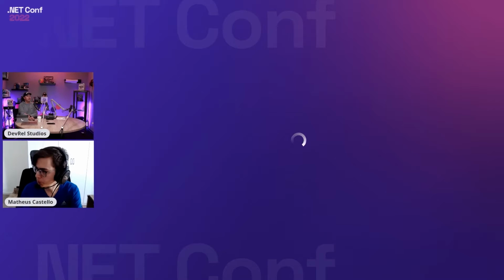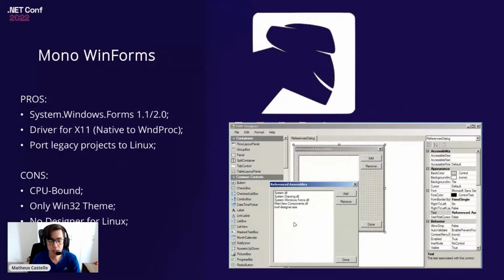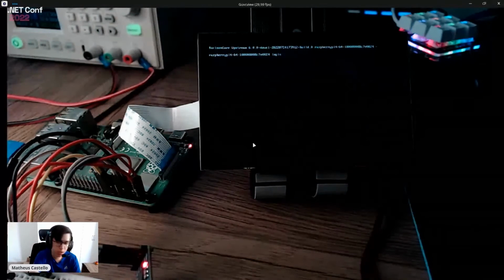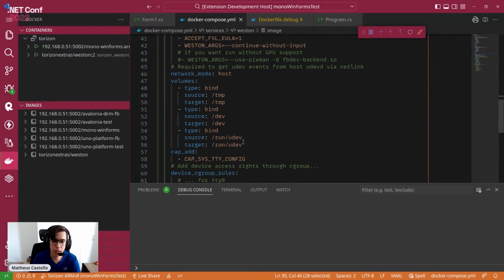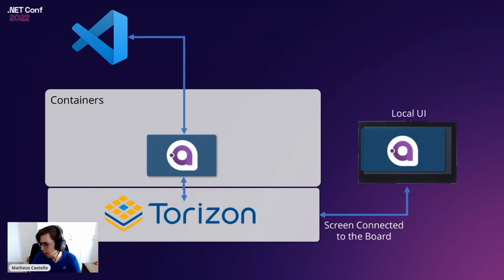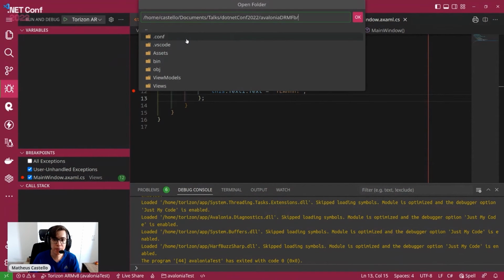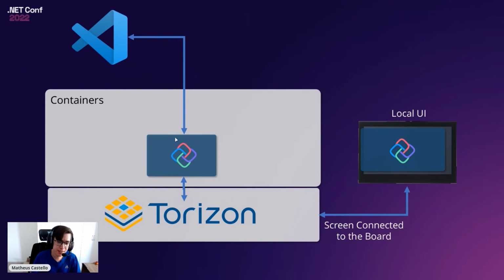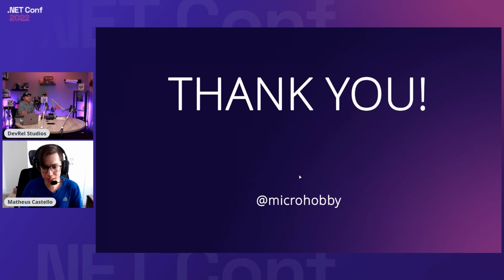.NET GUI Applications for Embedded Linux Using Containers | .NET Conf 2022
The development of graphical user interface applications for IoT using embedded Linux is a challenge. In this talk I want to show the solutions we have within the .NET ecosystem, the pros and cons, challenges and some tips and tricks.